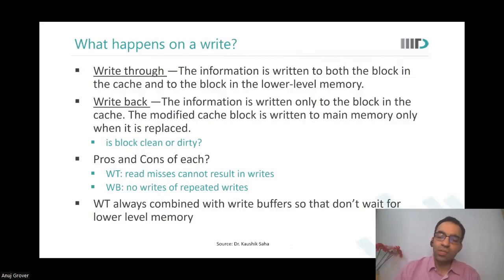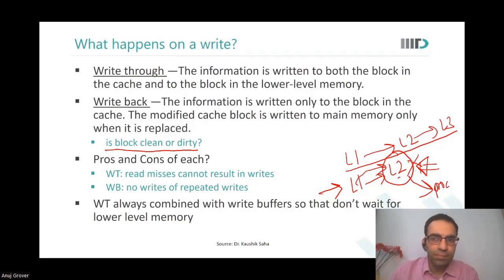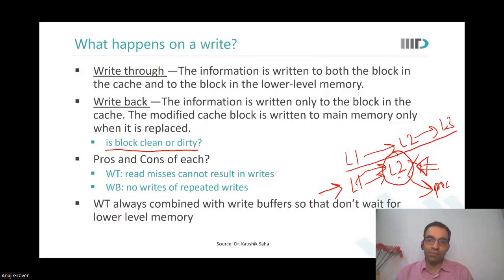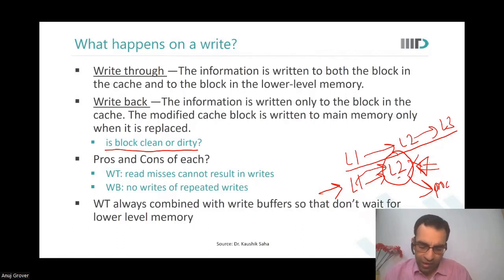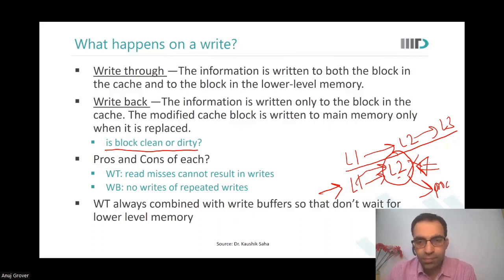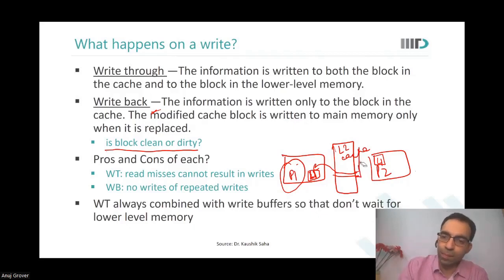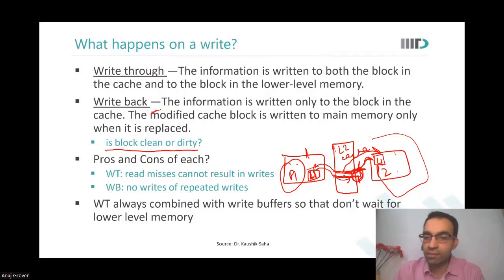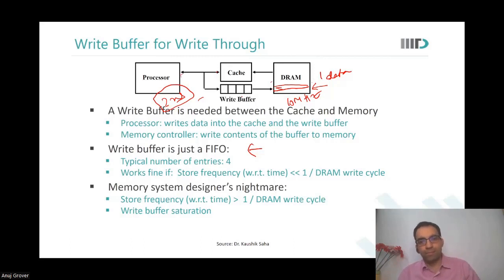Write Operation in a Cache Hierarchy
IN this video, following topics have been discussed:
Write through • Write back • L2 cache • Dirty block • Read miss • Write buffer • Dirty bit • FIFO • Memory system • Main memory • Cache • Length line